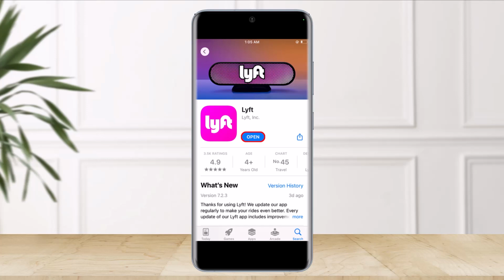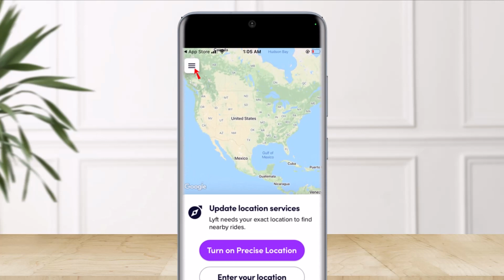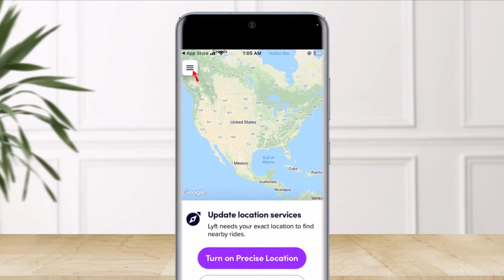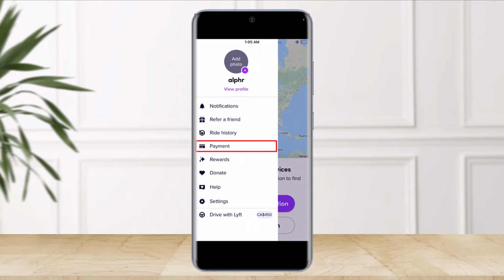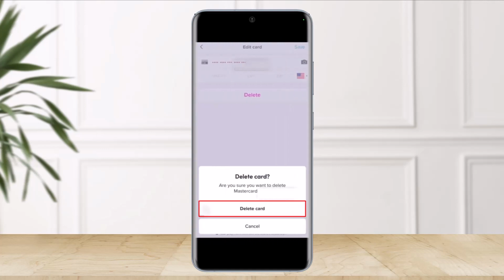How to Delete Payment Method on Lyft !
In this tutorial video, I am simply going to show you how to delete payment methods on Lyft.

Follow these simple steps:
1) Launch the Lyft app
2) Tap on the three lines from the top left
3) Go to Payments
4) Select the payment you would like to remove
5) Tap on the Delete option
6) That's all it takes to delete your payment information on the Lyft app.

~Time Stamps:
0:00 Introduction
0:14 How to Delete Payment Method on Lyft
0:50 Conclusion